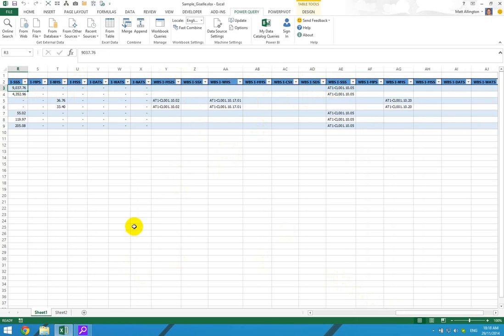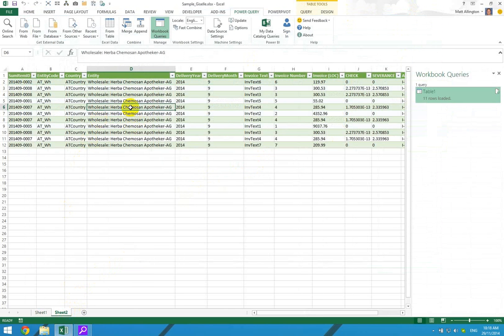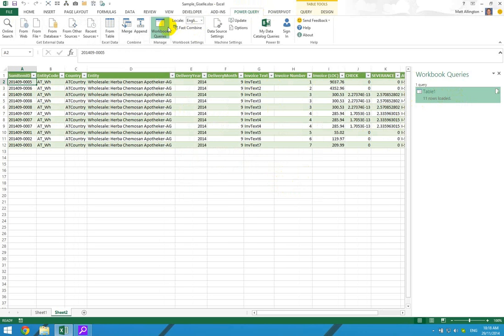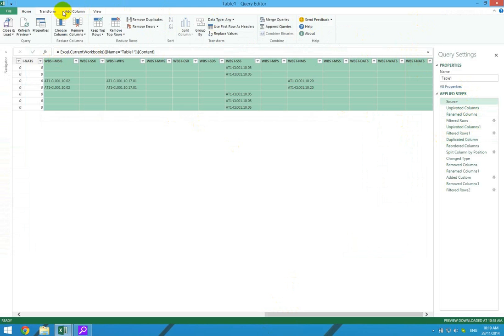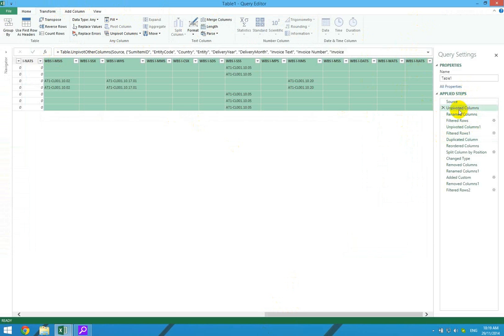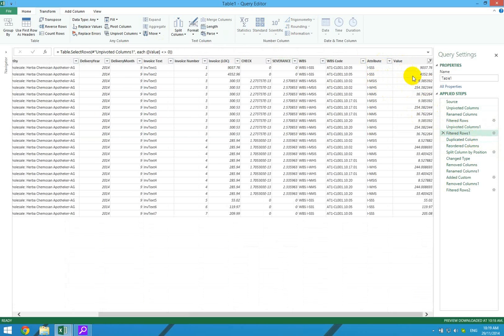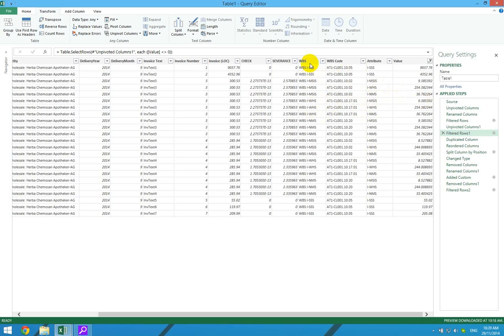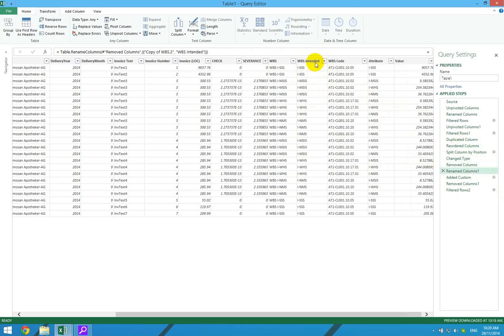Power Query Unpivot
This video shows how to use Power Query to unpivot some data before importing into PowerPivot.  Relates to this forum post